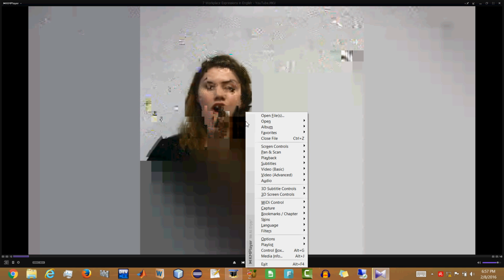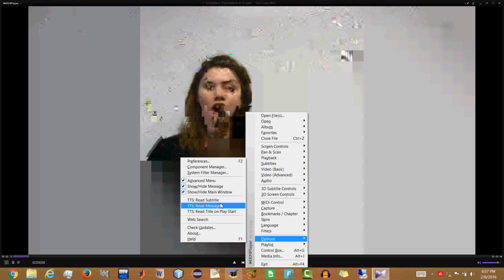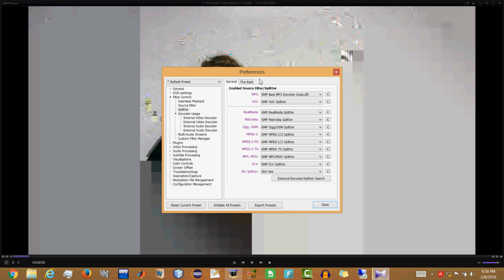How to play .Mkv video file in KM Player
This procedure lets you play mkv video file with a minor change in KMPlayer preferences.